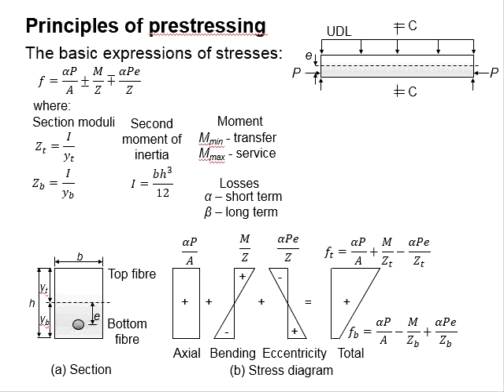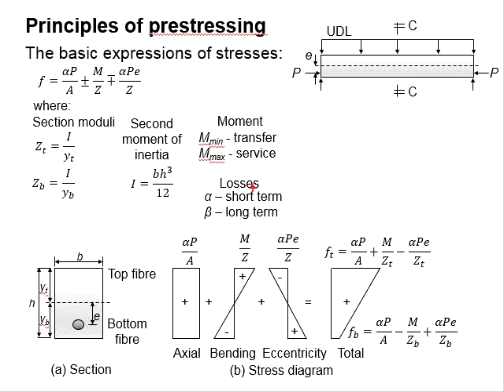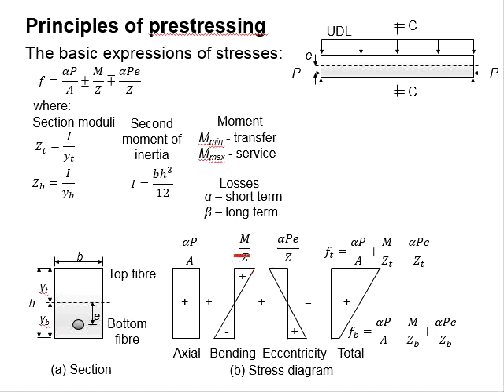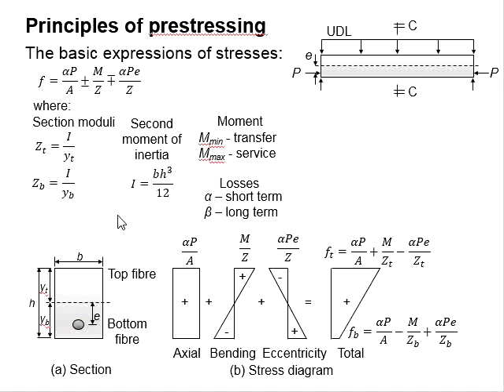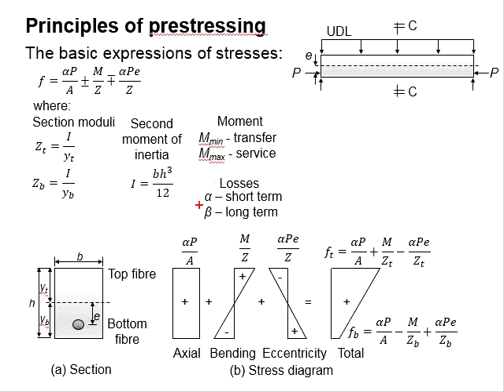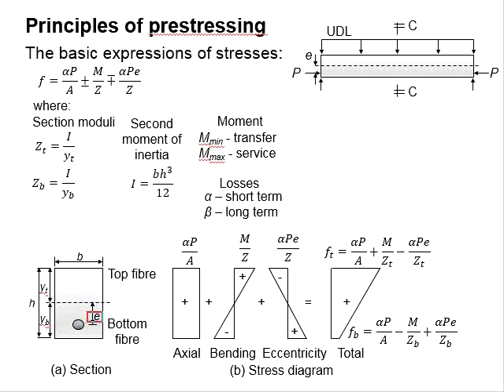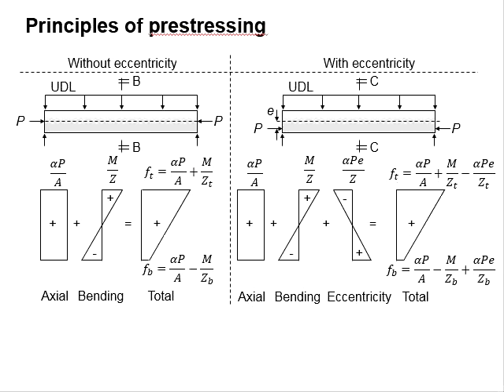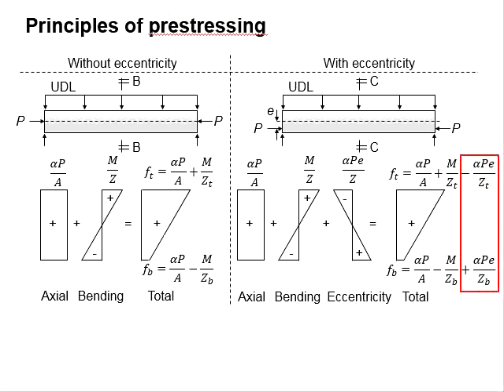5.7 Basic equations for prestressing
Basic equations to determine the stresses in prestressed concrete member, based on the stress block diagram.